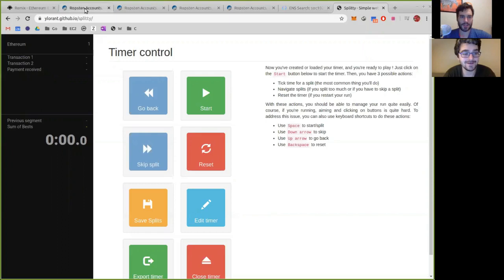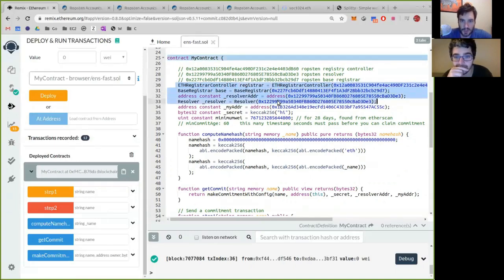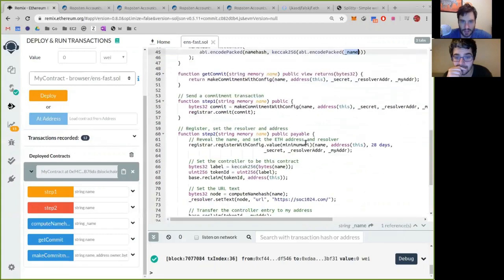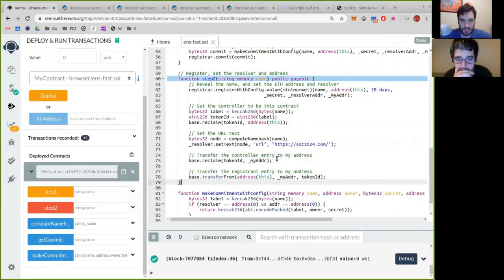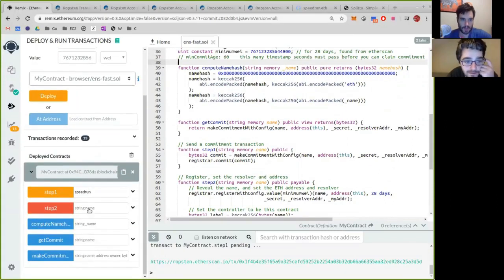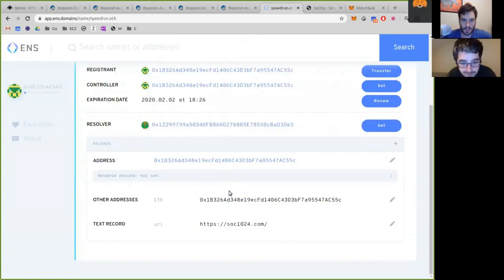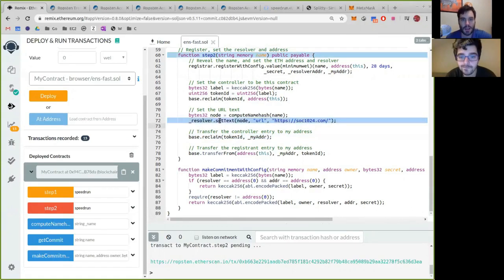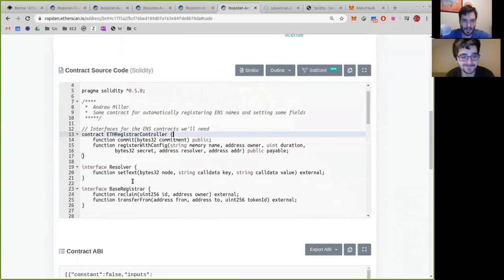Using ENS the automatic way [Speedrunning Ethereum with Paddy and Andrew, episode #3]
Andrew sets a new record (3m12s) for registering an ENS name and setting the URL and ETH fields.
   "I wrote a custom Solidity contract that automates the second half of registering a name with ENS and configuring the URL fields. Now it takes 2 transactions to do what previously took 6."